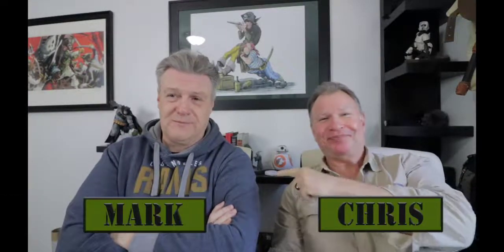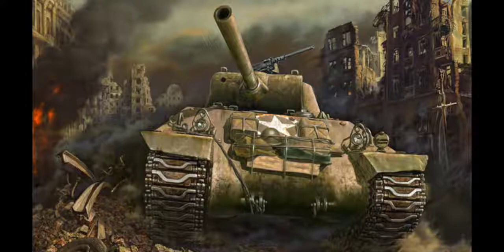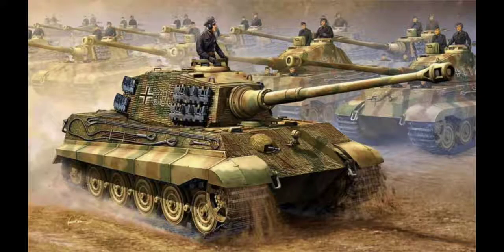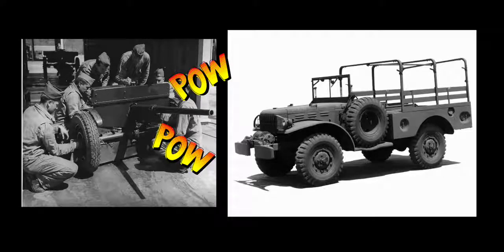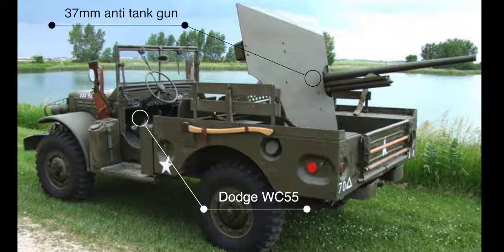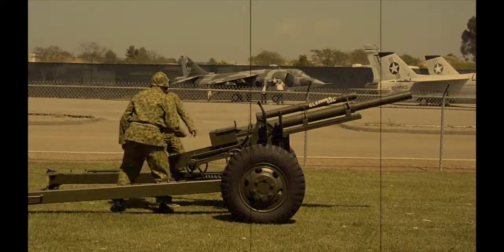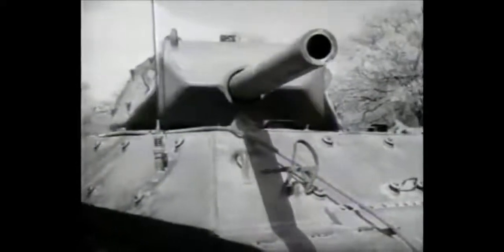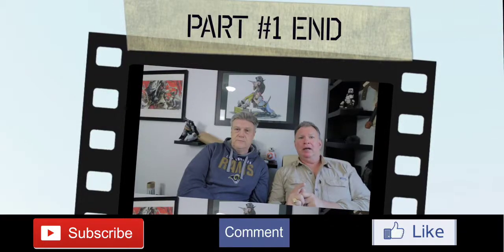Tank Talk with Mark & Chris #2 - Tank Destroyers Part One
Part 1 - Mark & Chris talk about the early days of American tank destroyers, tactics, the battle of El Guettar and more. We hope you had as much fun as we did. Come back for part 2.